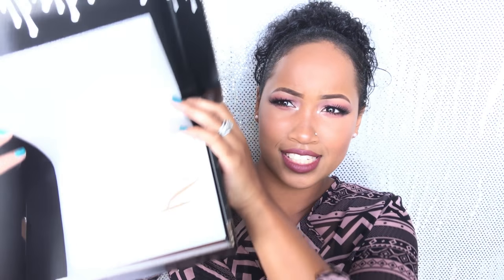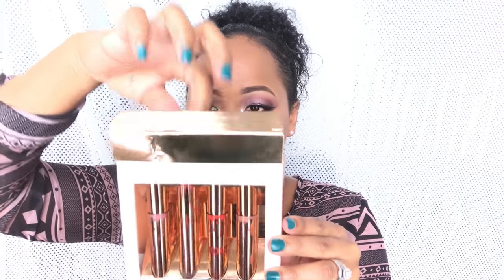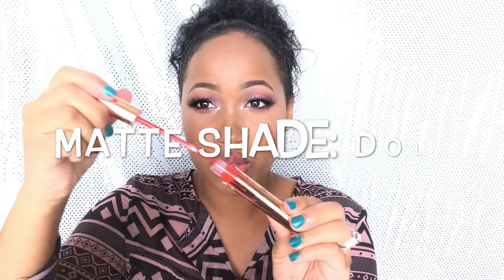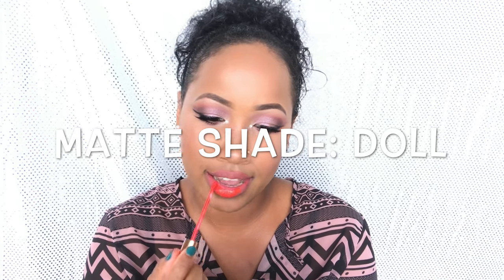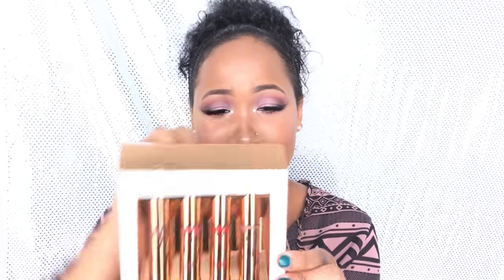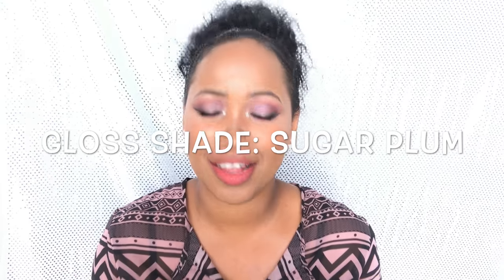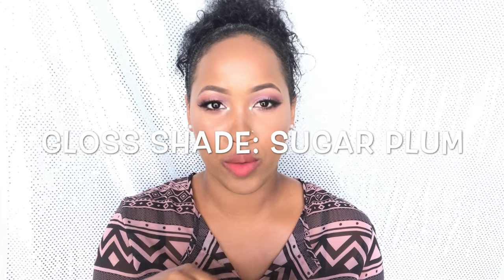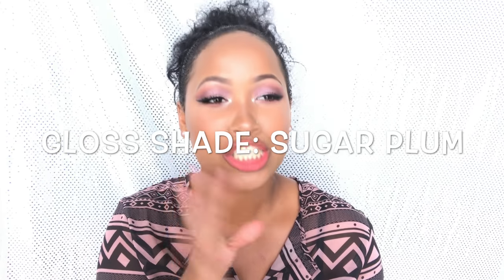*NEW KYLIE COSMETICS* 2nd KoKo Kollection | Review & Lip Swatches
Hi y'all!!
So I did a review on the NEW KYLIE COSMETICS KOKO KOLLECTION. this is the 2nd edition she release on May 31, 2017. I love all the colors in this collection and they are all so pigmented. She also released a face palette but I wasn't sure if I could utilize the bronzer shade so I didn't get it. I'm so glad I got the Lip collection though because it sold out, as usual with her releases. XOXOXO

In Love With The KoKo (Lip collection)
**3 MATTE SHADES
    -Bunny
    -Baby Girl
    -Doll
*1 LIP GLOSS SHADE
    -Sugar Plum